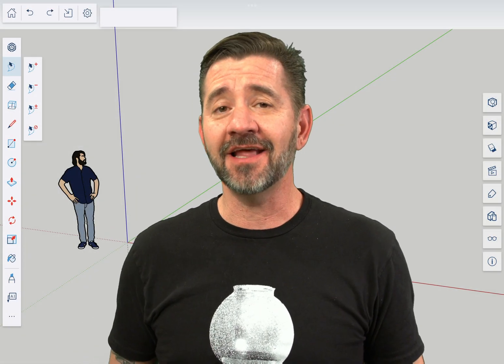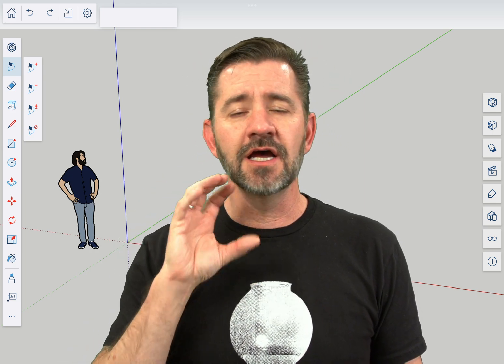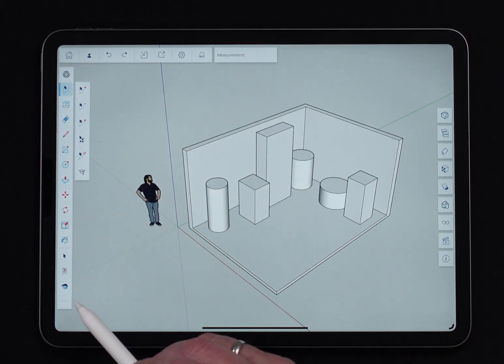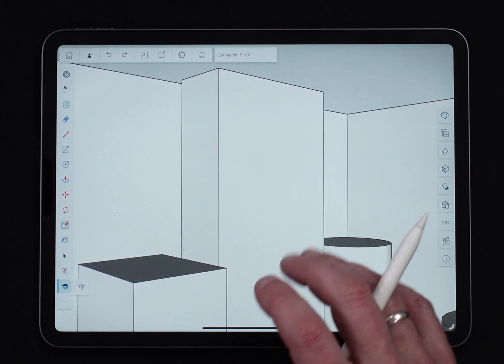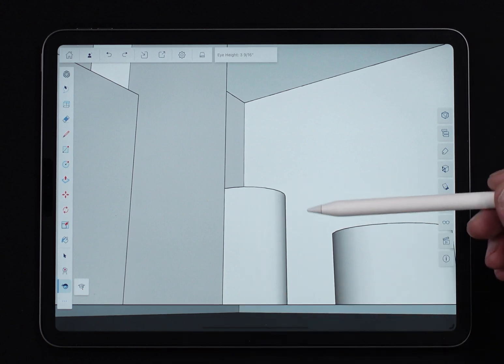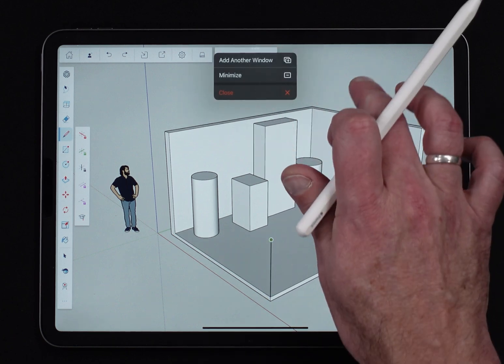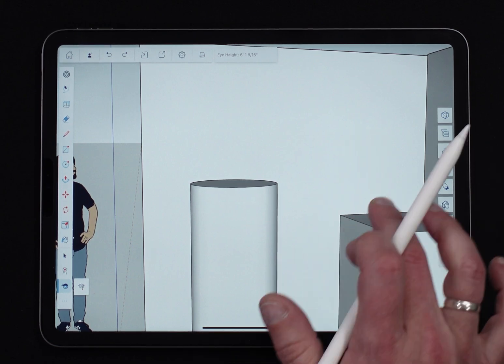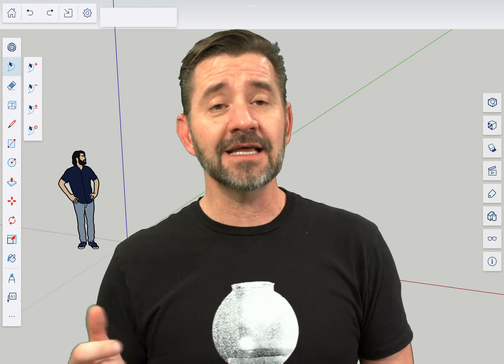Position Camera - SketchUp for iPad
Drop into your model with Position Camera! One click and you can be standing right inside your model!